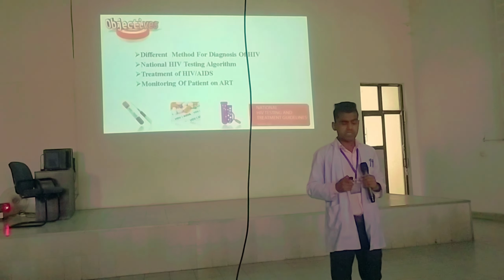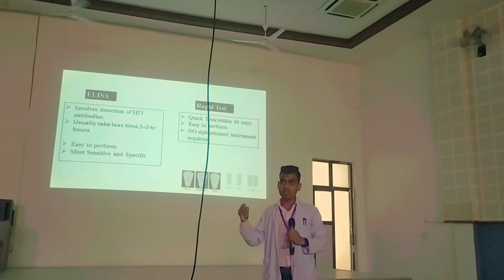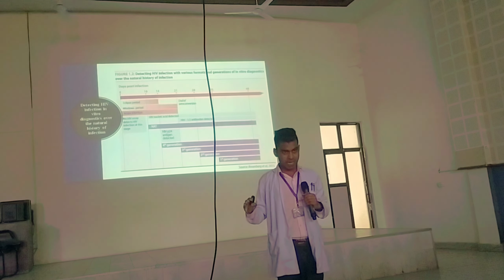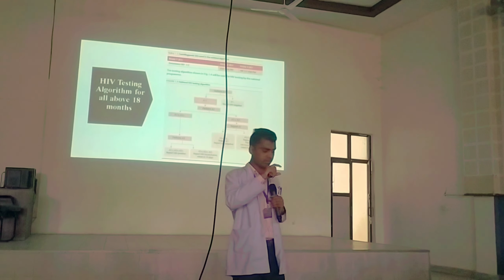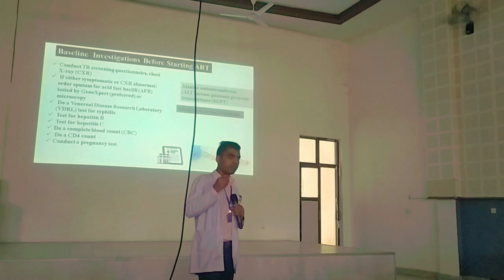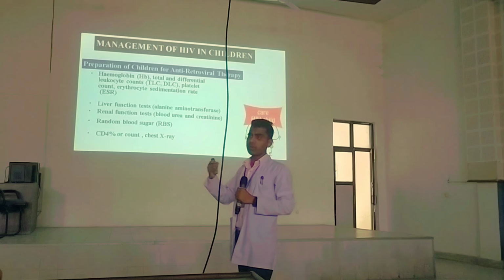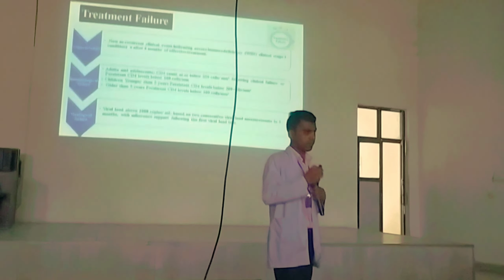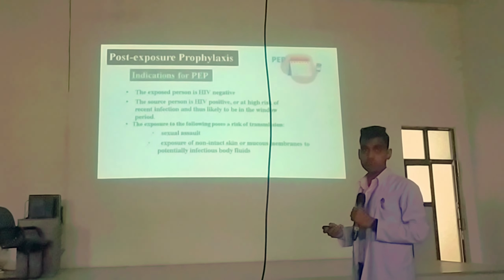HIV & AIDS-Diagnosis & treatment | National Testing algorithm | Treatment failure | Monitoring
I just want to take a moment to sincerely thank you for filming my presentation !
   special thanks to my friends-
               -Riwaj
                -Divesh(D.K.D.)